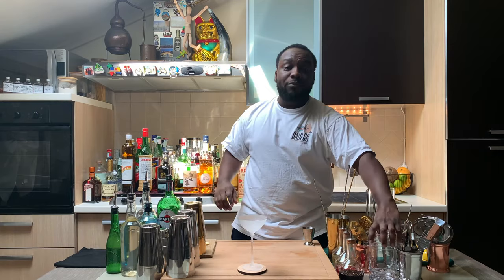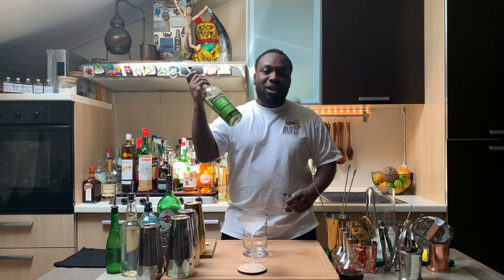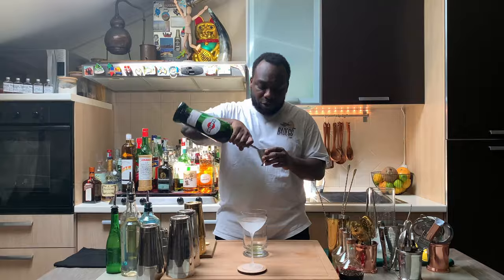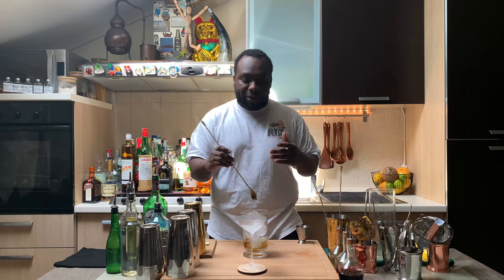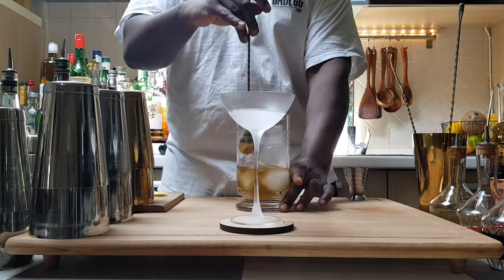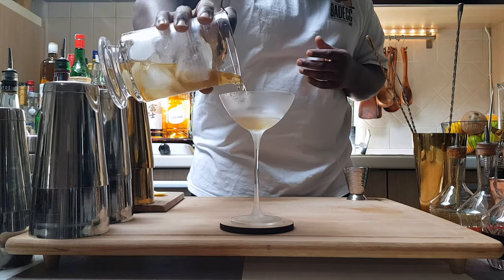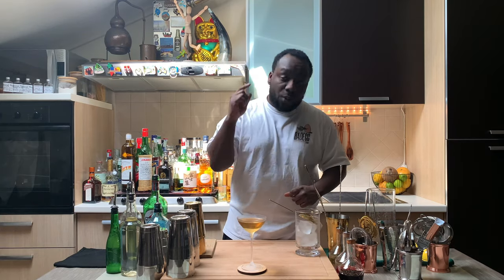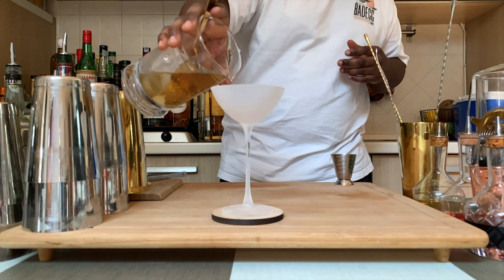How to make a BIJOU with LELE | COCKTAIL with GIN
INGREDIENTS:
25ml Green Chartreuse
25ml Sweet Vermouth
25ml Gin
1 dash Orange Bitters

Garnish:
1 Maraschino Cherry

🎙CLUBHOUSE: @drinkwithlele